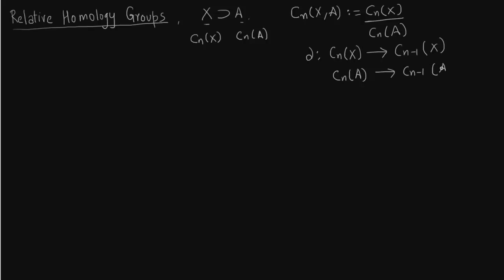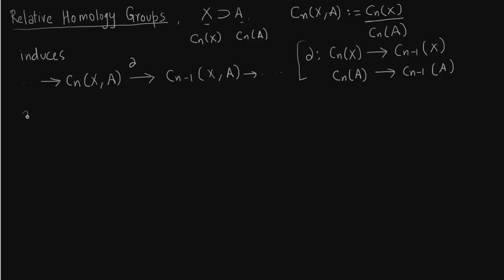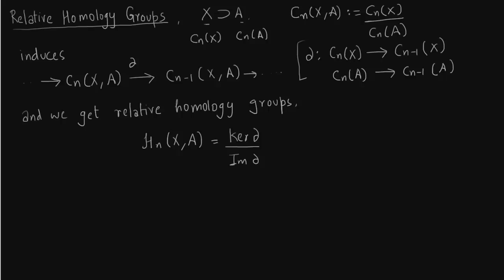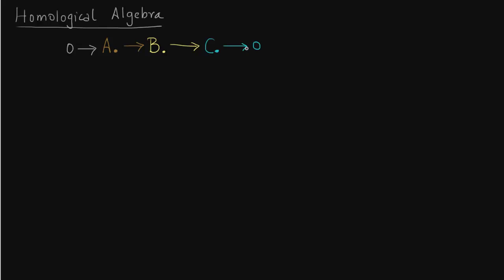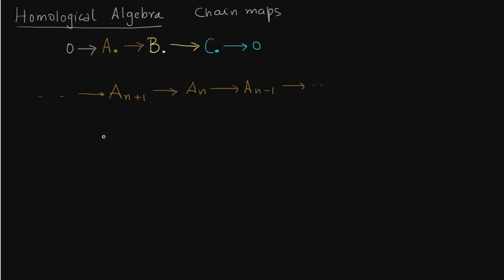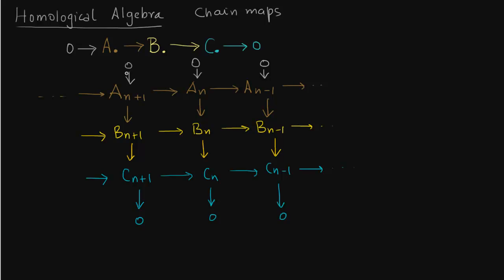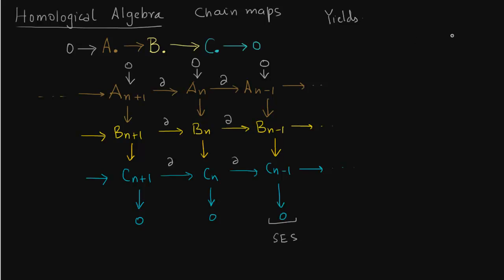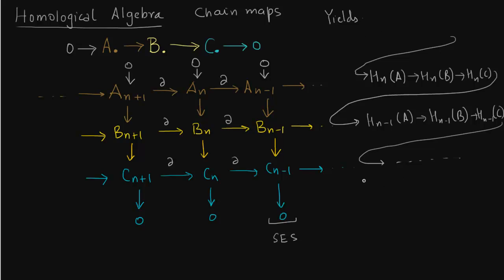Relative Homology 1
Relative Homology